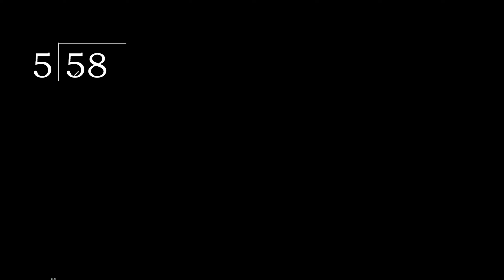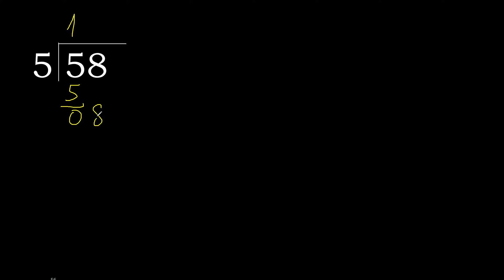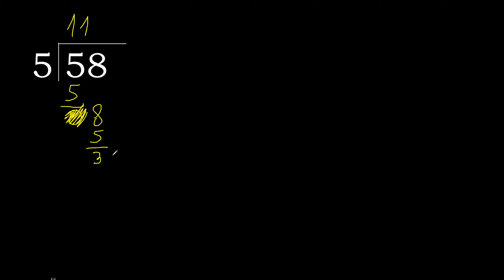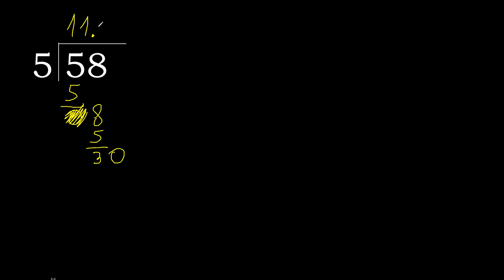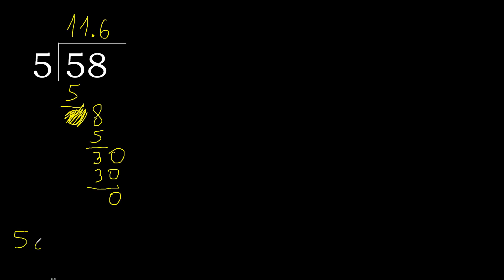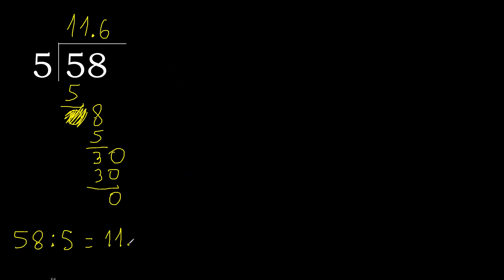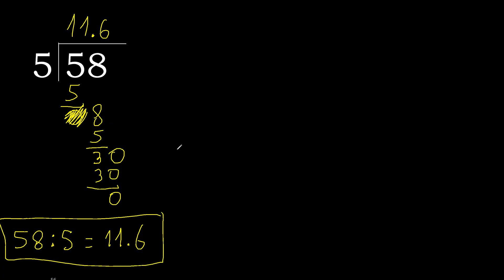Divide 58 by 5 , decimal result . Division with 1 Digit Divisors . Long Division . How to do